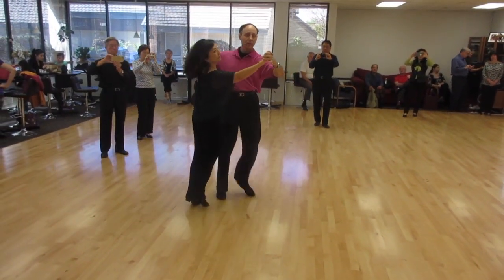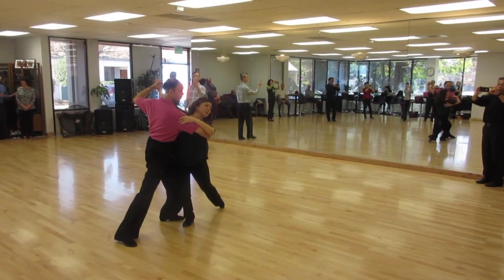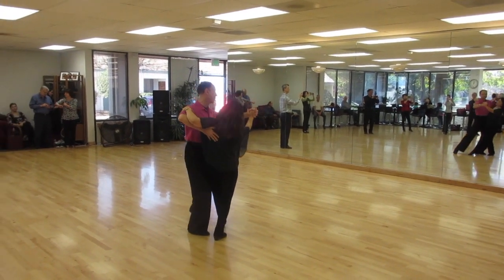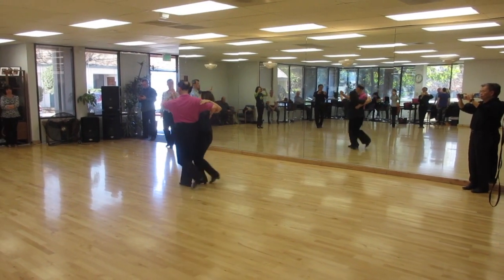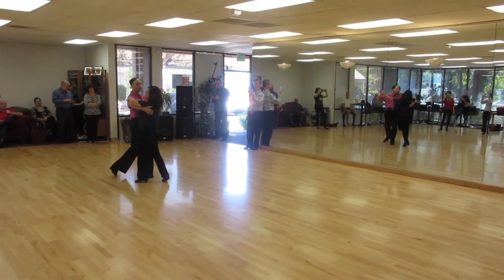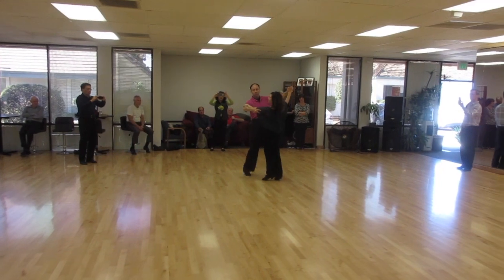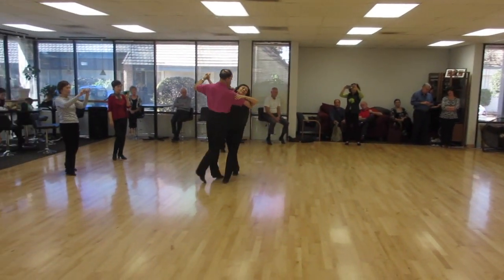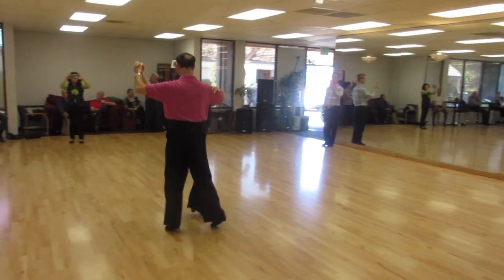big top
This video is about big top